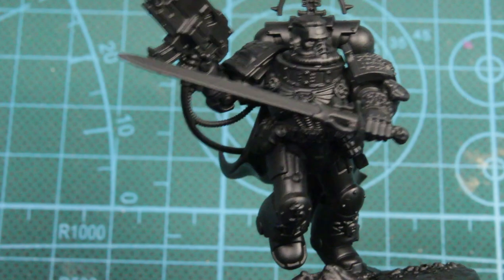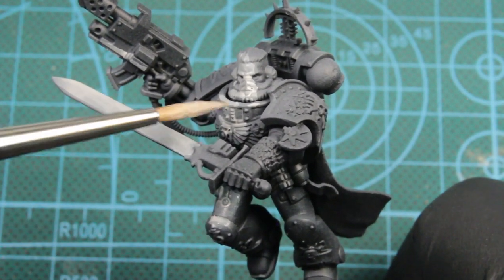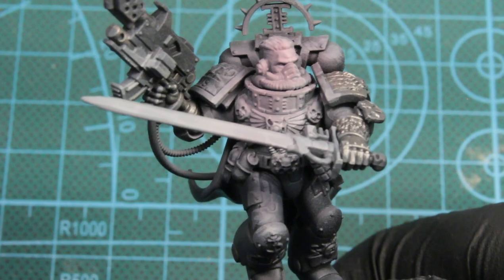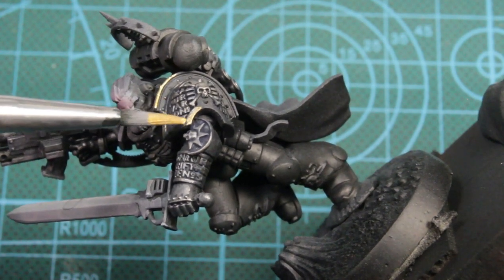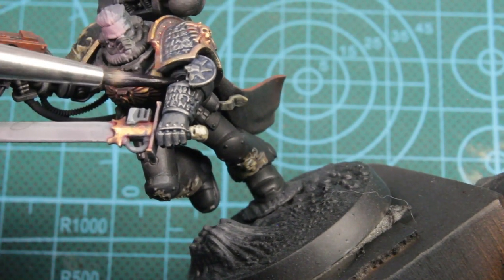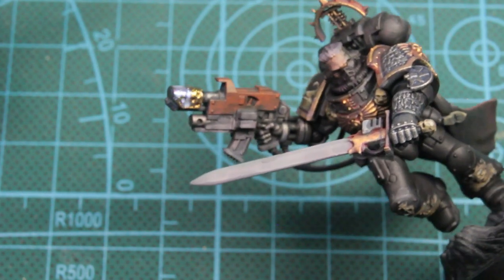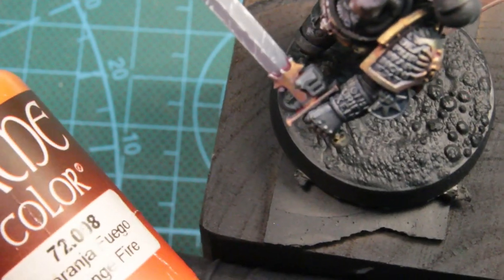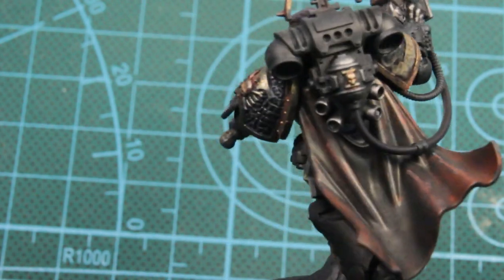WH40K Painting Tutorial Watch Captain Artemis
In this video I show how I go about painting captain Artemis!